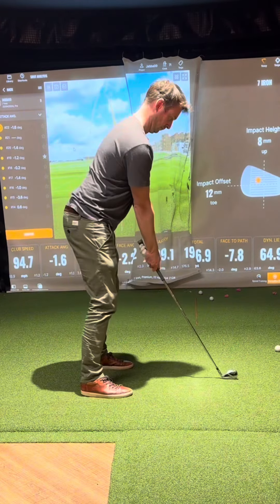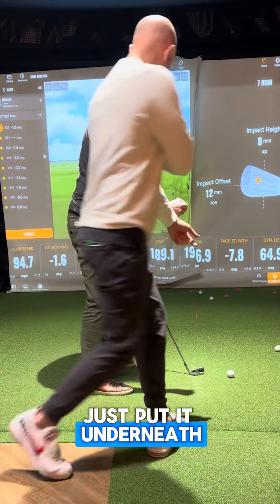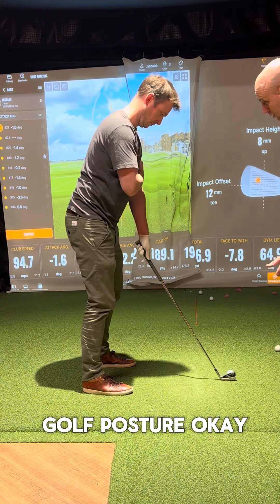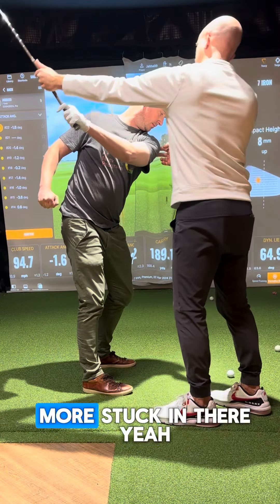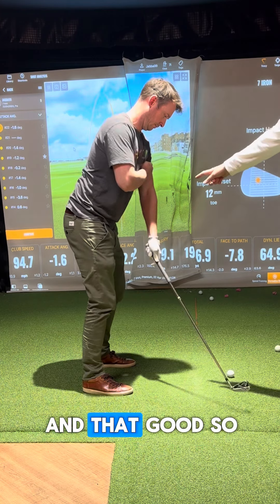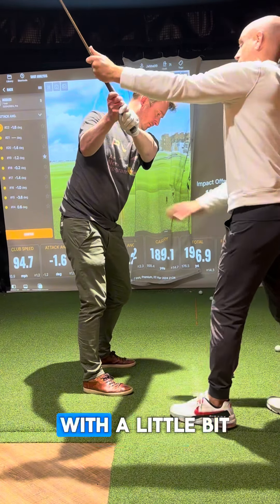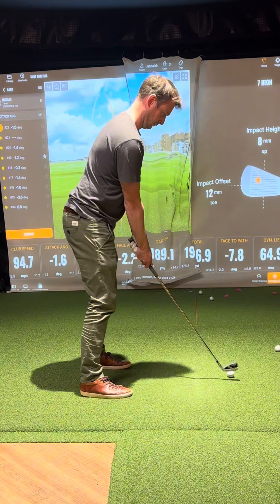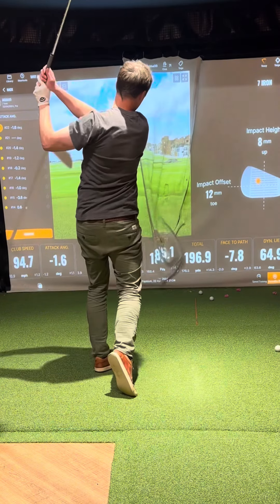SIMPLE CONNECTION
The arms mainly do the lifting as your body rotated. But you still need to have some connection without pulling the arms too much across the body.